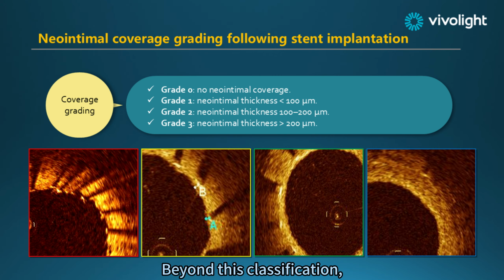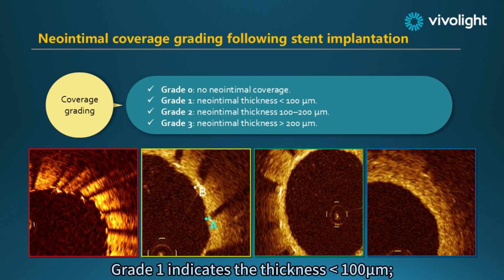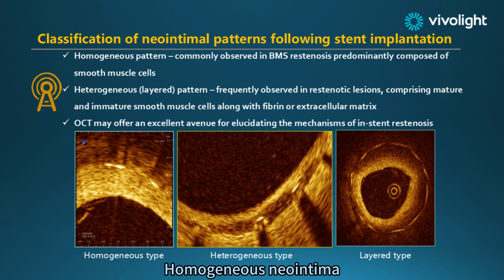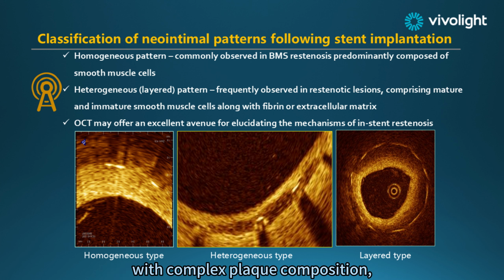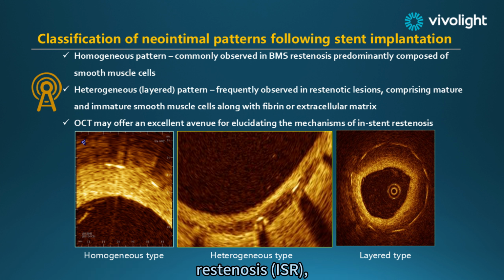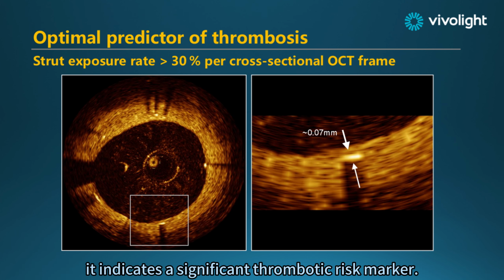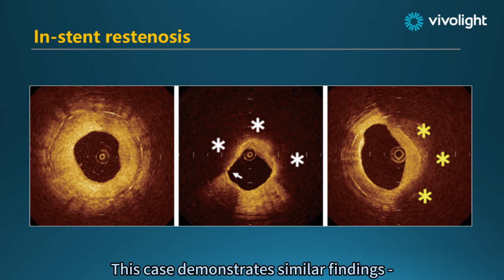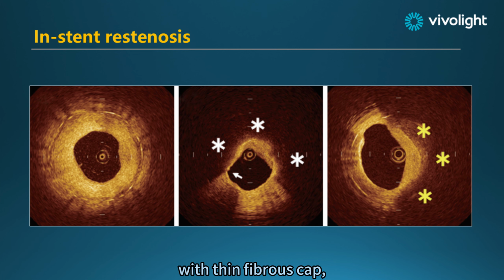OCT Training Lecture — about neointimal and ISR.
This is a session of the OCT training course — about neointimal and ISR.
Welcome to share your opinion and problem about the vedeo~